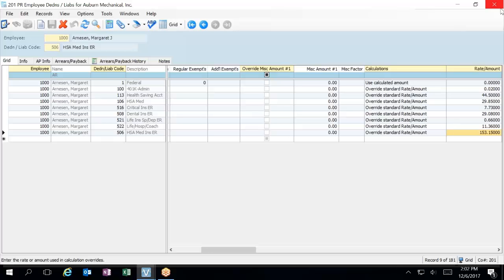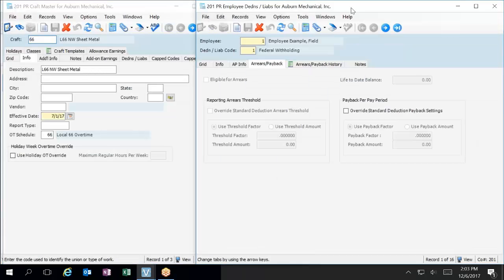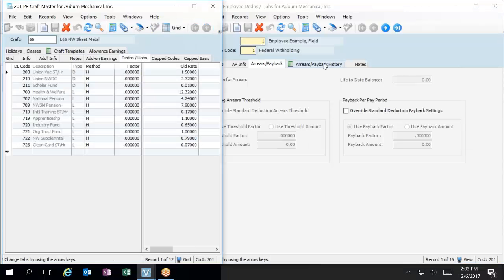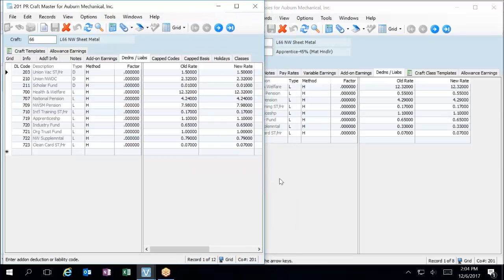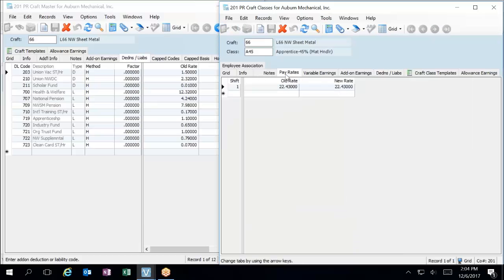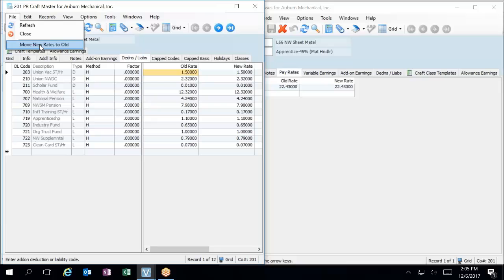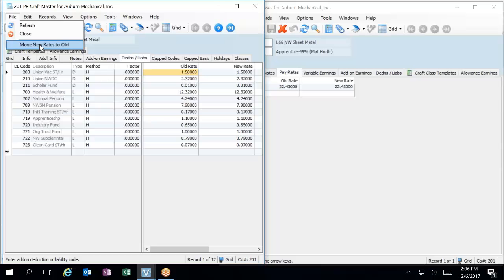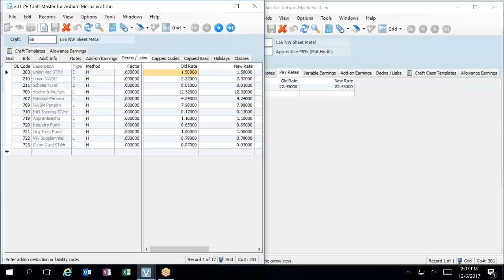Viewpoint Payroll Craft Master and Classes